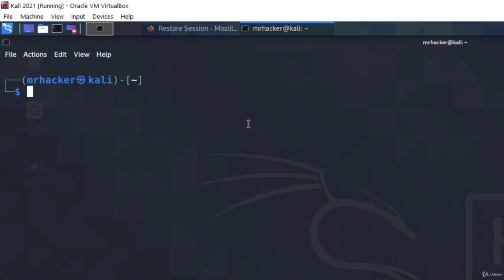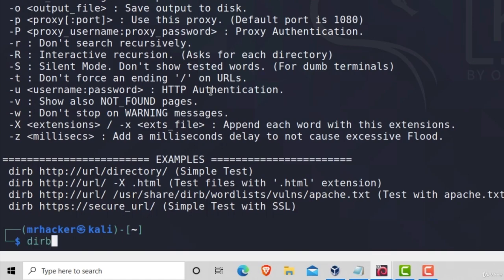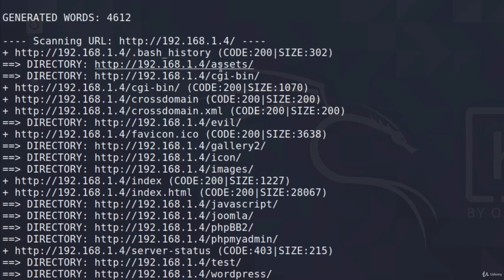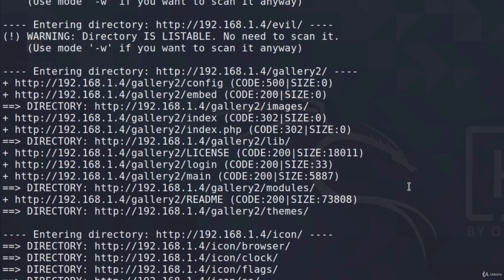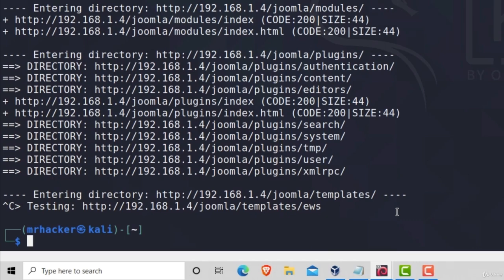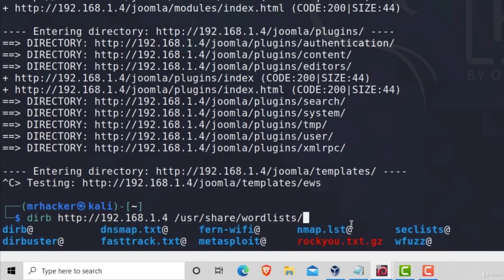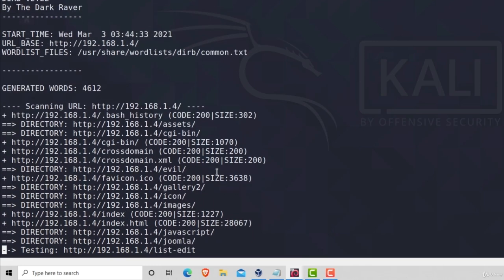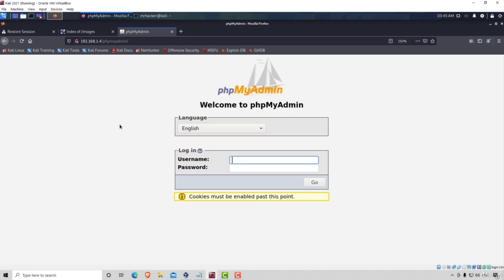Mastering DirB: A Guide to Directory Discover Hidden Files and Directories in Web Security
In this video, we dive into DirB – a powerful tool in Kali Linux for brute-forcing directories and discovering hidden files on web servers. If you’re a cybersecurity enthusiast or a penetration tester, this guide will walk you through how to use DirB effectively to uncover directories and files that might not be visible to the public. We’ll cover the basics, setup, and advanced usage of DirB to help you enhance your web security testing skills.

🔐 What you'll learn:

    How to install and configure DirB on Kali Linux
    Brute-forcing directories and file names to discover hidden paths
    Best practices and tips for using DirB in penetration testing
    Understanding the output and interpreting results

If you want to sharpen your cybersecurity skills, DirB is an essential tool in your toolkit. Let’s get started and dive deep into the world of web directory discovery!